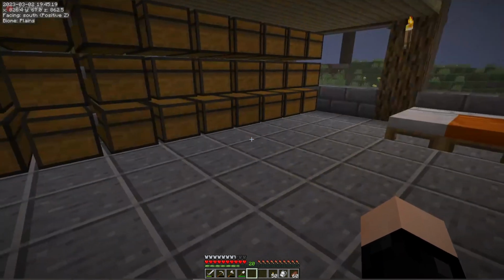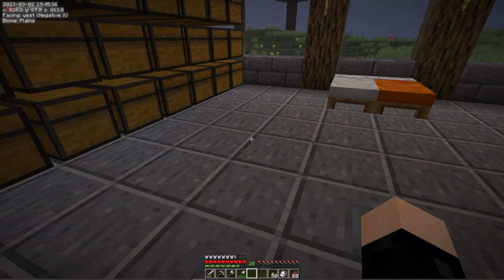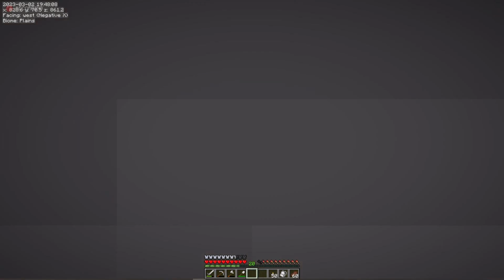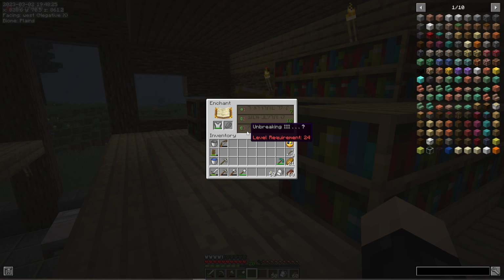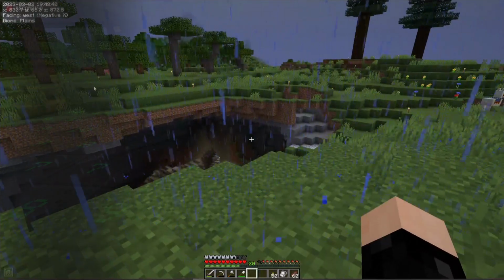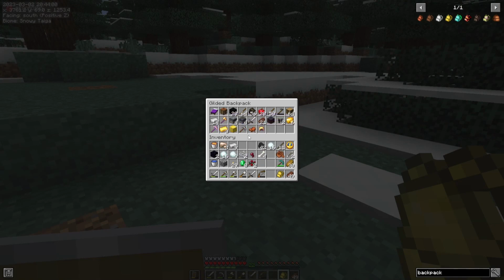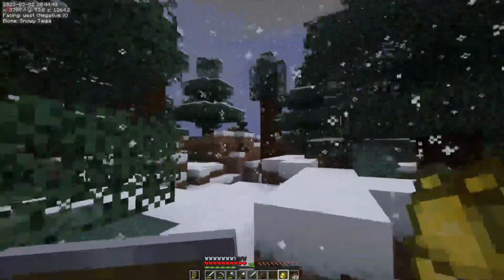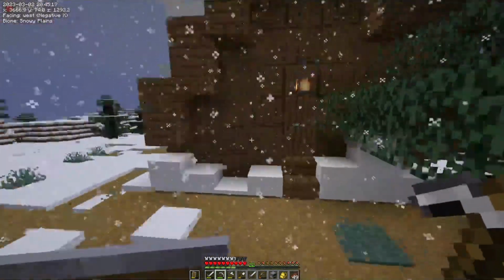Glandus Plays 1.19 E08 - Can we find surface lava?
The 2 hour hunt for resources to build a villager breeder/iron farm...where is all the surface lava?
Lets GO!
Got some new animated logos, going to sprinkle them in each video. They are fantastic.
I will be streaming this world over on twitch so come hang out and watch the mess live.